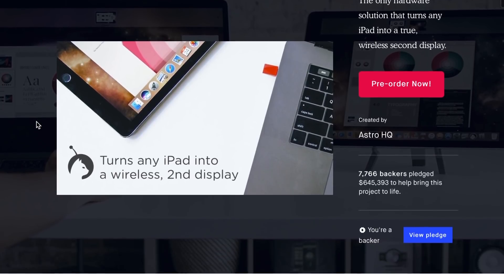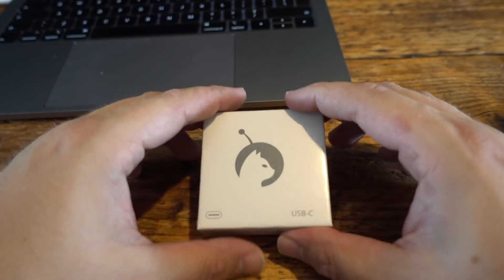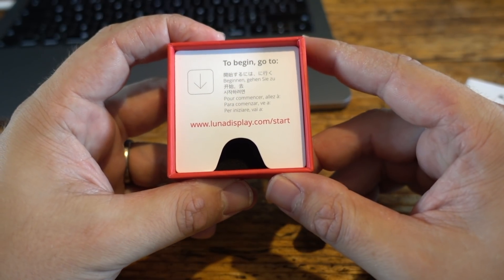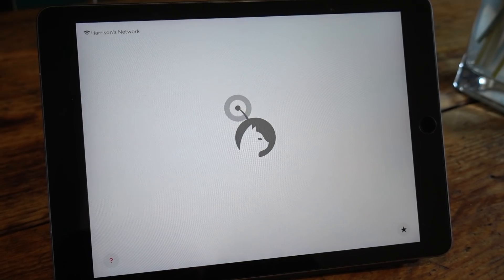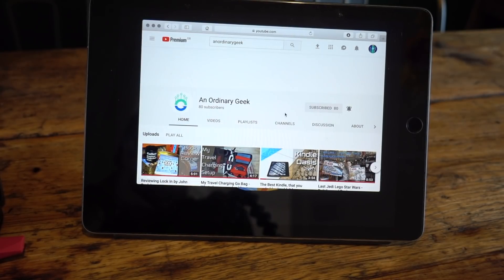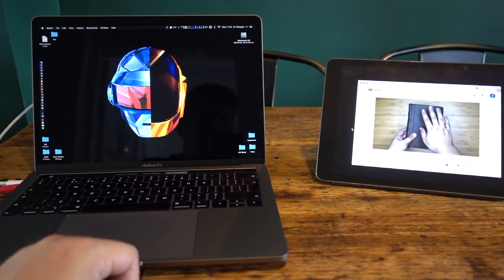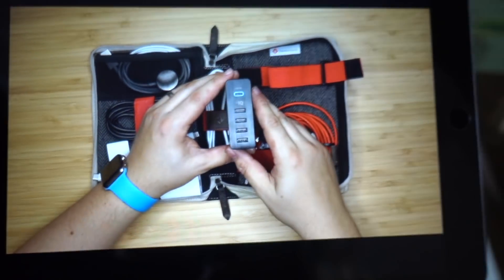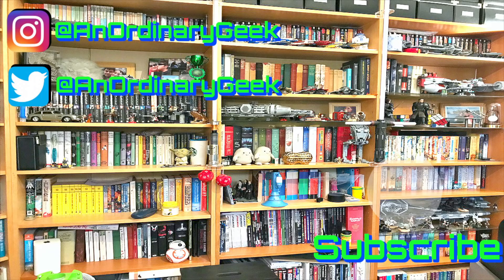Luna Display - The Easiest iPad Second Screen?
The Luna Display really delivers on its promise, a simple and quick way to use your iPad as a second screen for your Mac.

I really love this little thing already and I'm looking forward to having this in my bag and being able to double my screen estate while away from my desk.

If you've preordered, or if you back the kickstarter and have received your unit, let me know what you thought in the comments or hit m e up on Instagram or Twitter: